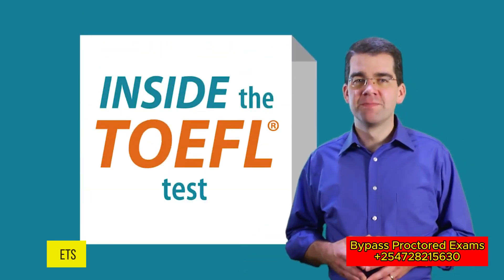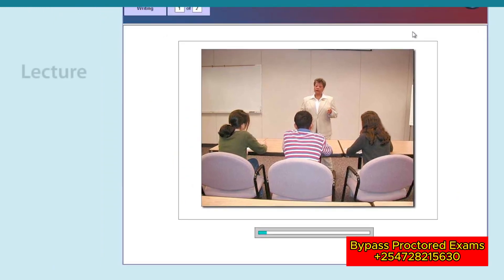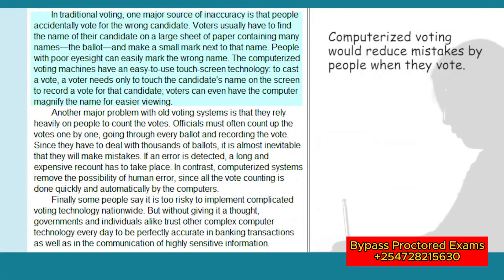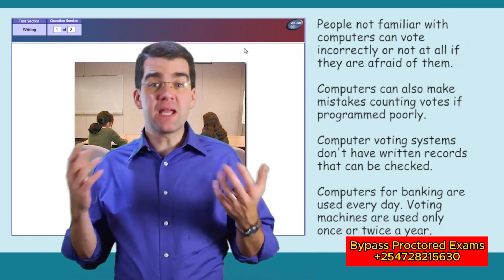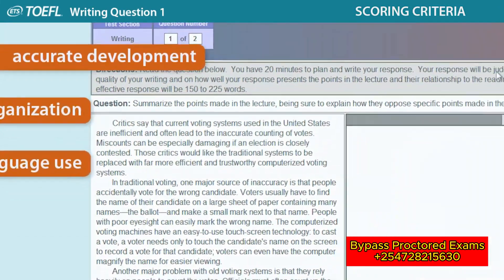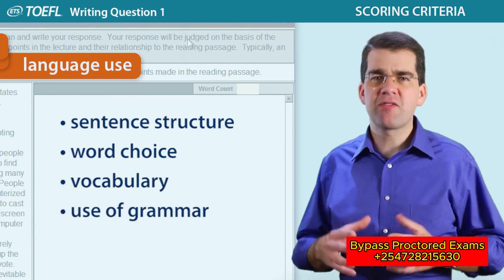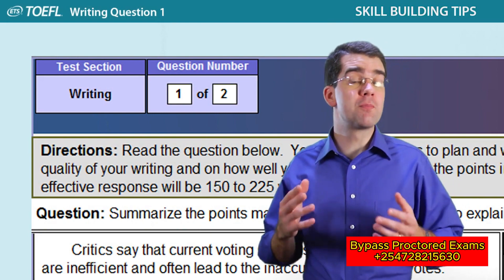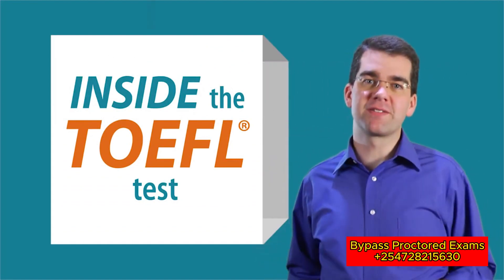TOEFL WRITING QUESTION 1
Welcome to Proctored Bypass for all exams 2024
I will bypass any proctored Exams and offer you real time support All answers for any exam, whether in class or at home Examplify, Pearson Vue, ETS ( GMAT, GRE) NCLEX, Lockdown Browser and many more. I will provide correct answers to All questions any exams.
PASSING GRADES GUARANTEED
However, here is a list  List of all Bypassed Proctored Exams
1.    Examity & Examplify
2.    ProctorU (GRE)
3.    Proctorio (TEAS)
4.    Safe Exam Browser
5.   Respondus Lockdown Browser ( No Virtual Machine Required)
6.    Honorlock
7.   Proctortrack
8.    Pearsonvue (GMAT), CompTIA
9.    Pro Proctor
10.    Secure Exam Browser
11.    DIGI Exam
12.    Metll Proctor
13.    RP NOW
14.    Examplify
15.    Exam Proctor
16.    GED Proctor
17.    TEAS Proctor
18.   GRE Proctor
19.    LSAT Proctor
20.    GMAT Proctor
21.    TOEFL Home Edition
22.    PSI Secure Browser
23.    ETS Exam Proctor
24.    AMP Proctor
How to Cheat on an online exam 2024
How to Cheat on an online proctored exam 2024
How to Cheat on a proctored exam 2024
Online Exam hacks 2024
Cheating hacks on an exam 2024
How to Cheat on Proctorio 2024
How to Cheat During Browser lockdown2024
LOCKDOWN BROWSER HACK 2024,
How to Cheat During Lockdown Browser 2024,
How to Bypass Exam Proctoring 2024,
ProctorU (GRE)
Proctorio(TEAS)
Safe Exam Browser
Respondus Lockdown Browser ( No Virtual Machine Required)